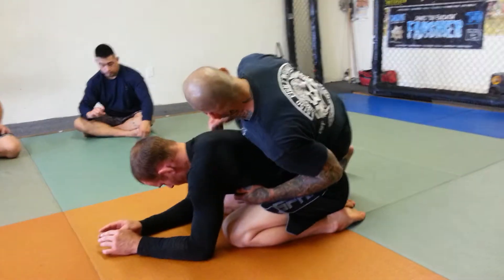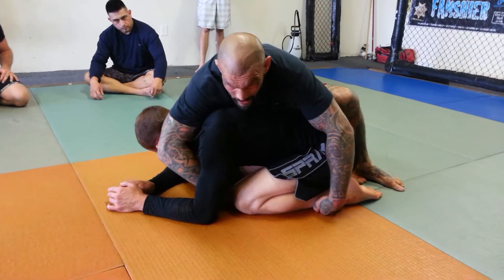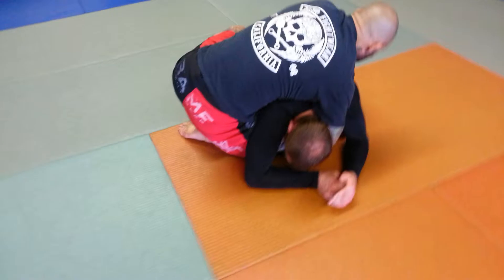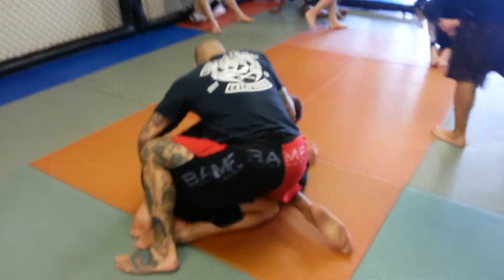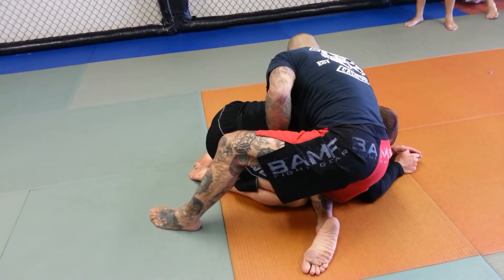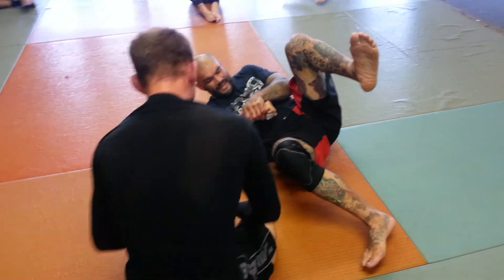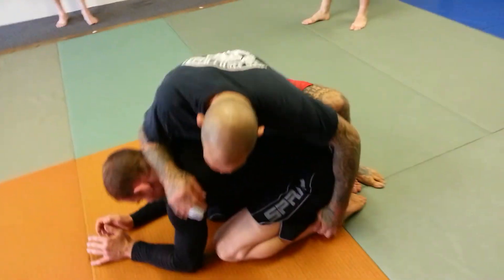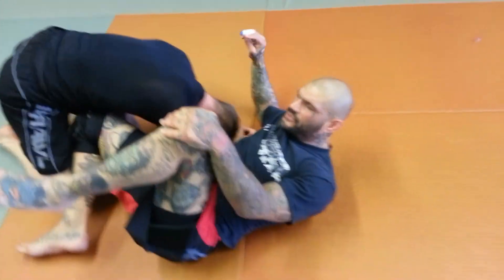arm in guillotine from turtle